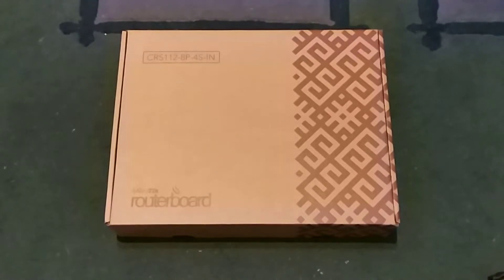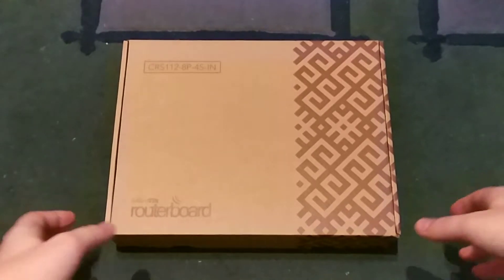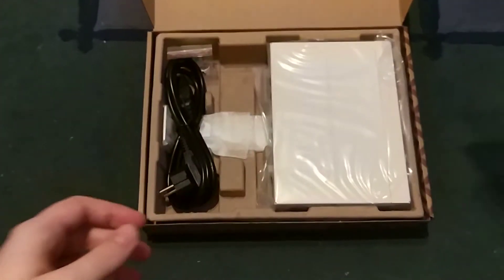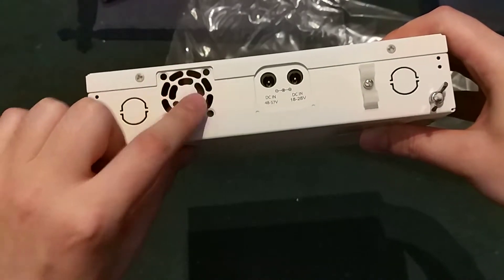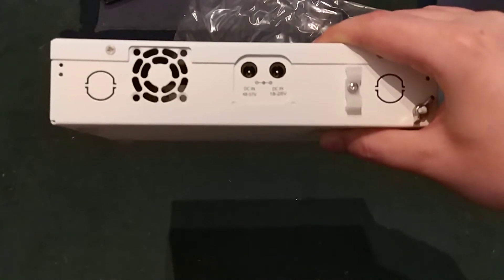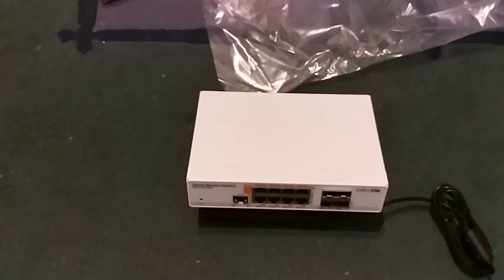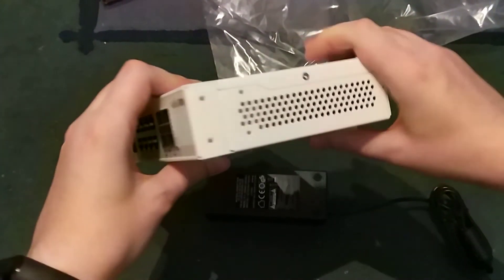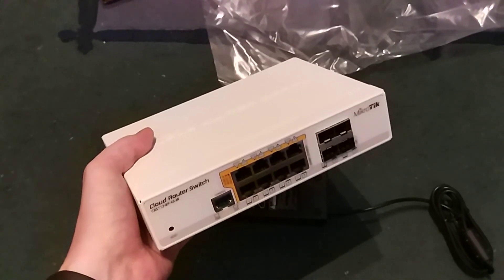Unboxing and overview of Mikrotik CRS112-8P-4S-IN